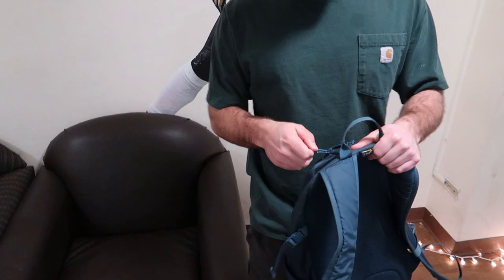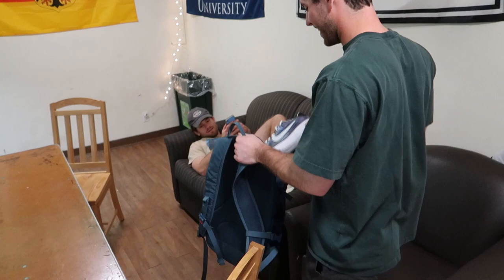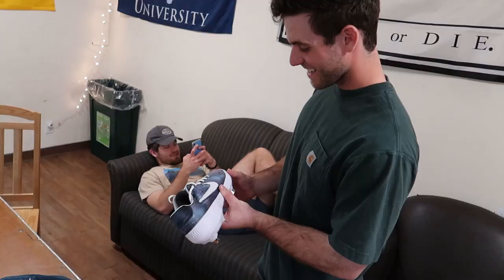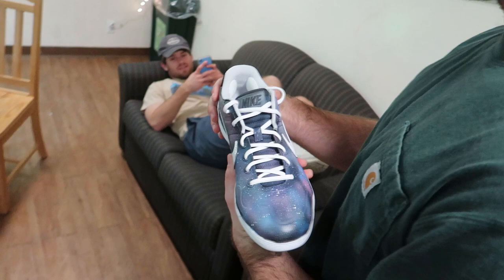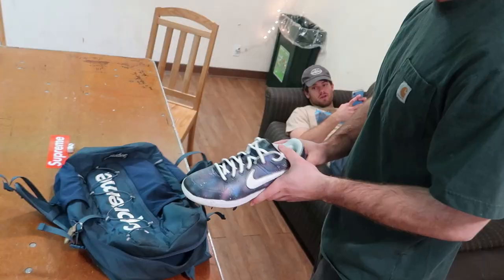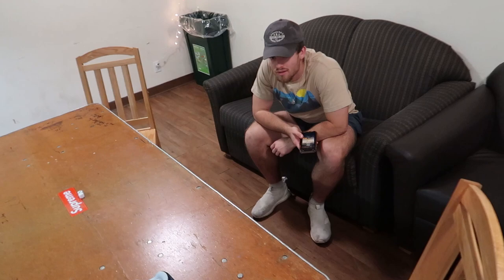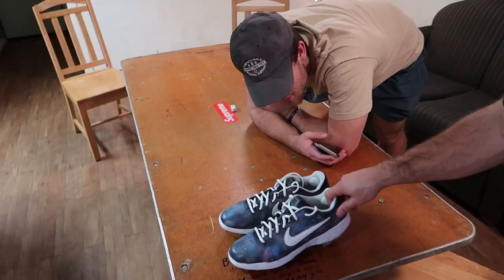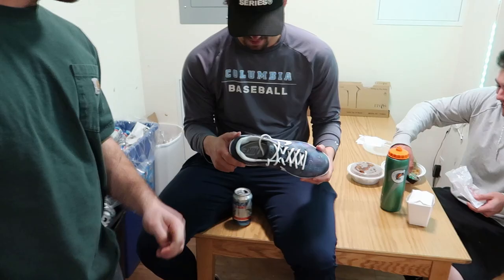Customizing Baseball Cleats for D1 Baseball Player!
Hey cuties!  In this video I painted some Nike Baseball Cleats for my buddy over at Columbia University.  Unfortunately right after I posted this, all sports were cancelled which is NOT ideal...but regardless I think these turned out pretty nutty :)

These cleats were kinda hard to paint because there were so many weird shapes and what not...so I wasn't quite sure how to go about painting them.  One of my first customs I ever did was a Galaxy Roshe Run and I liked how it turned out so I decided to do the same.

After looking at the cleat, I probably put too much duller in the paint.  I think Angelus Paints on their own can be a bit glossy and I wanted to make it more subtle in case he wanted to wear these on the field...but maybe they turned out too dull...I don't know...Let me know in the comments!

I hope you enjoyed the video!  Leave a comment to let me know how I can improve or what you might want to see in the future!

Would forever love you if you follow all of the following :)